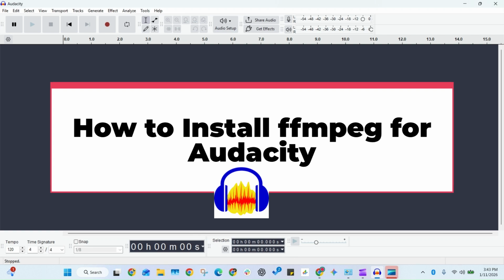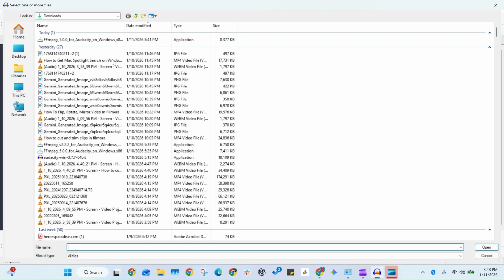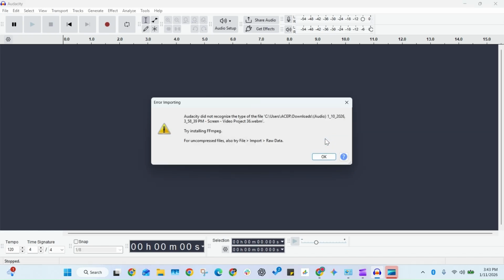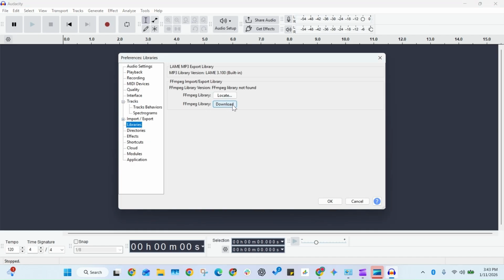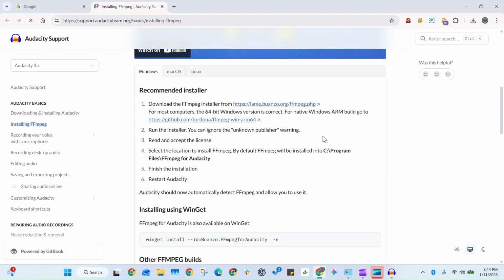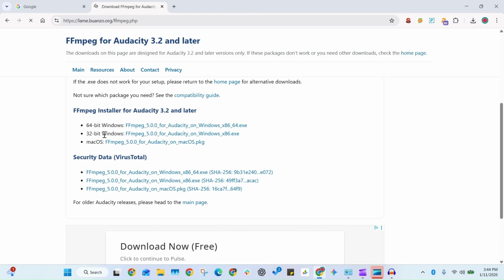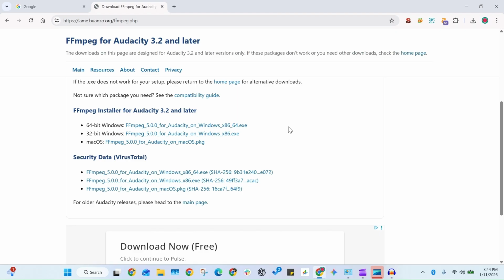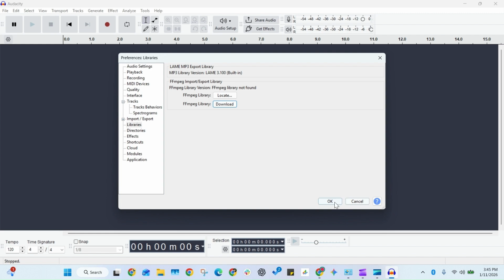How to Install FFmpeg for Audacity Fix Import Export Errors | Windows & Mac Free Tutorial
In this video, I show you how to download and install the FFmpeg library for Audacity. If you are trying to import M4A, AC3, AMR, or WMA files—or if you want to extract audio directly from video files—you need this plugin.

Audacity does not come with FFmpeg installed by default due to licensing, but setting it up is quick and easy.

Links Mentioned